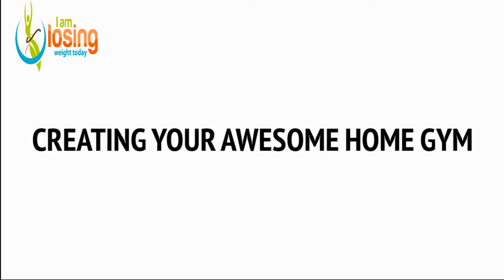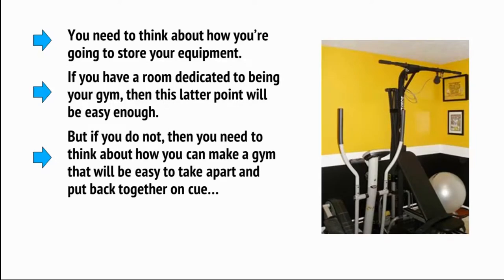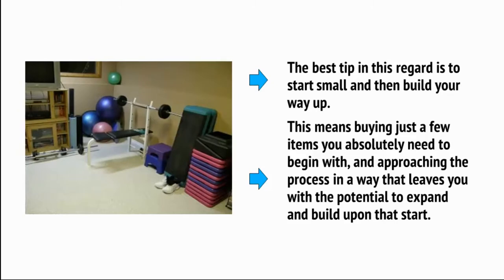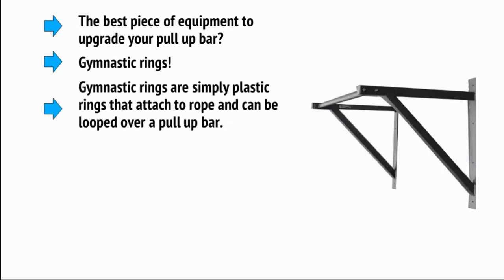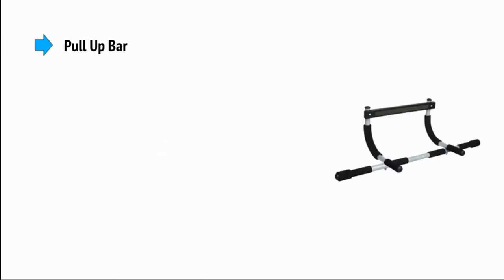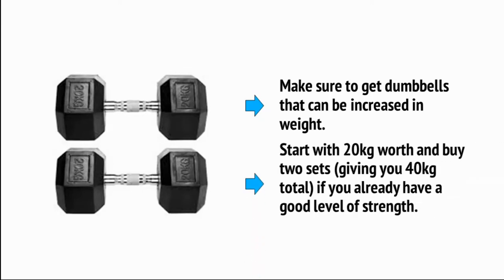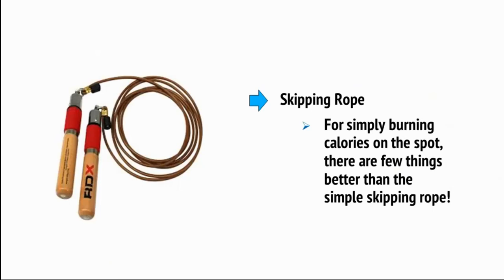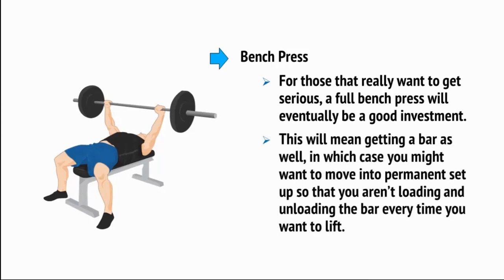How To Set Up A Home Gym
Lantusi Electric Treadmill Motorized Power Exercise Equipment Walking Running Machine

Rating: Rated 5 out of 5
(As Of March 29, 2018, 1:11 am) Previous / Next
2-in-1 Folding Vertical Climber, Fitness Step Machines Exercise Bike for Body Trainer in Gym Home Office

3.0HP Foldable Electric Treadmill, Best Exercise Fitness Folding Electric Treadmill Walking Running Machine Equipment for Home Gym, Steel Frame & EVA Composite Belt & Intelligent Display Screen